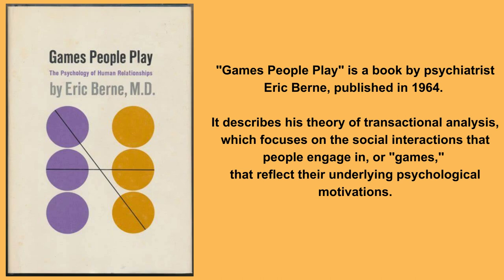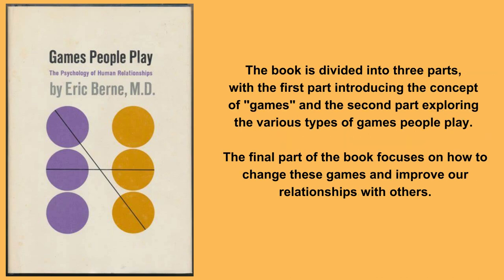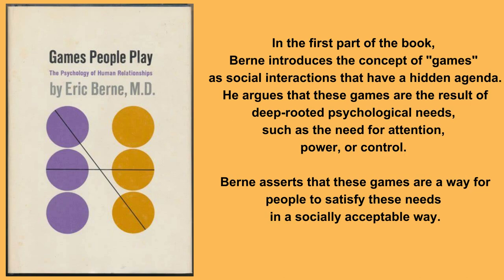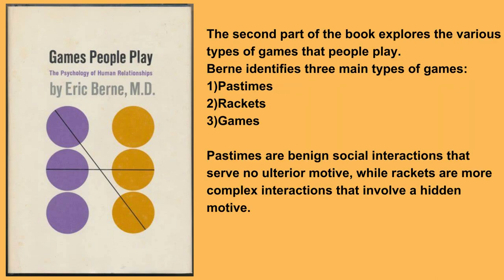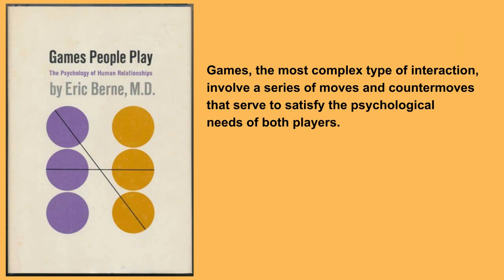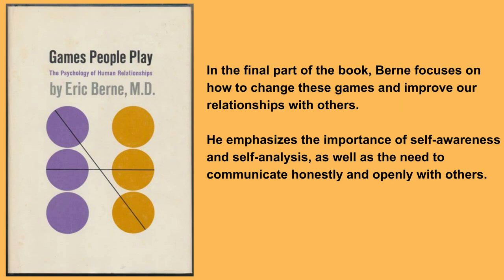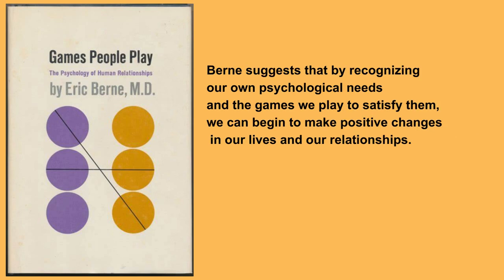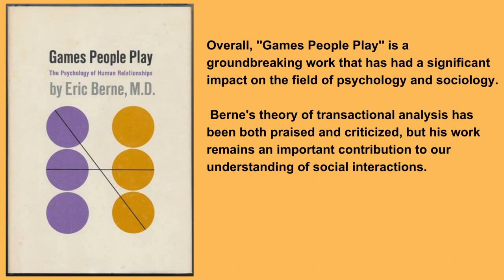Games People Play | Book Summary in 2 minutes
Games People Play is a book by psychiatrist Eric Berne, published in 1964  It describes his theory of transactional analysis